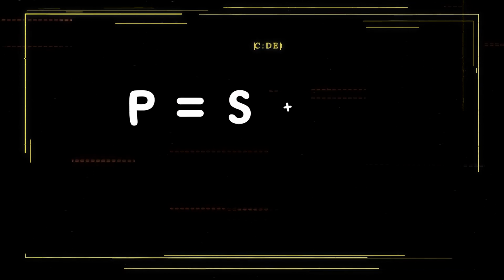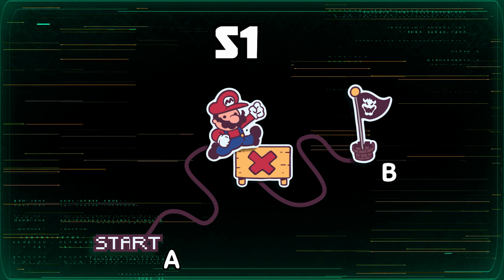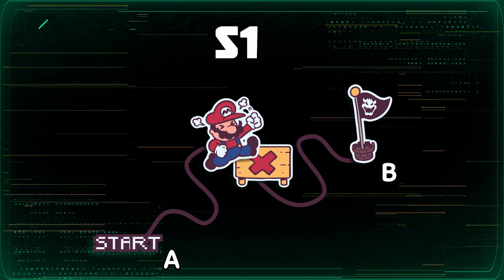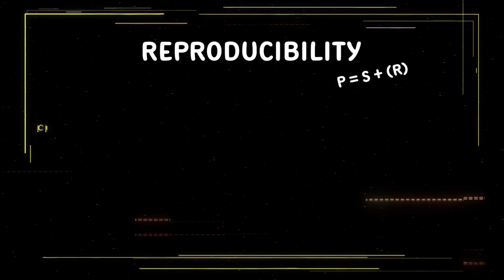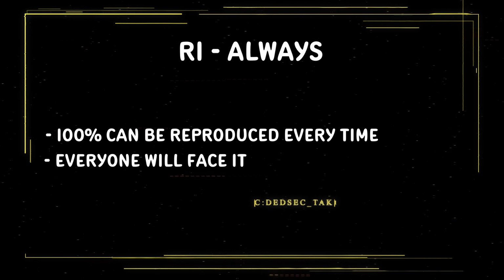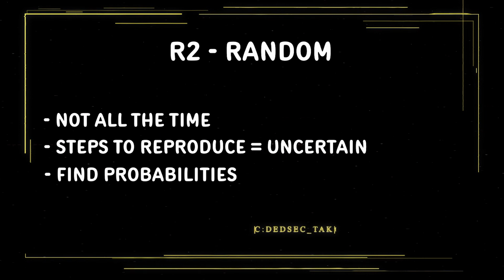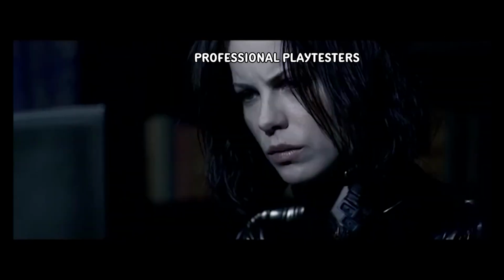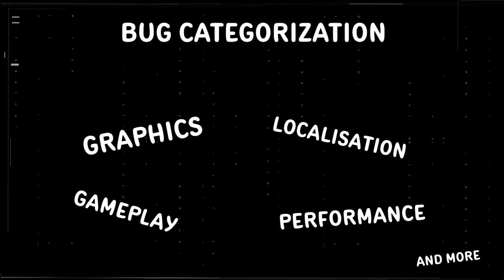How to Playtest like a PRO (Industry Standards Level)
🐸PLAYTESTERS RISE UP!🐸

A more in depth description about bug severities, reproducibilities and categorization

About
Hey, my name is Andrew.  I am an indie developer currently working on a small game called Tadpole tales in Unity. The game is about a tiny tadpole cleaning the river and fighting pollution. Alongside I am mostly working with my best friend Giacomo who is an amazing artist/animator. This is my devlog, where I post my weekly/monthly progress either about the game or myself as a game developer in general.
Thank you for checking in!

People who works/worked on the Tadpole Tales
Andrew(me)